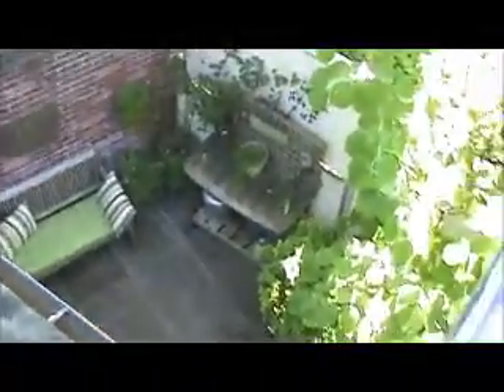Kacher ROOF NW, DC 14-06-035